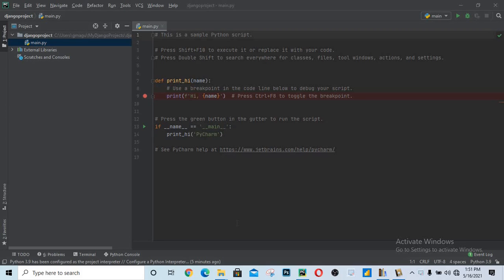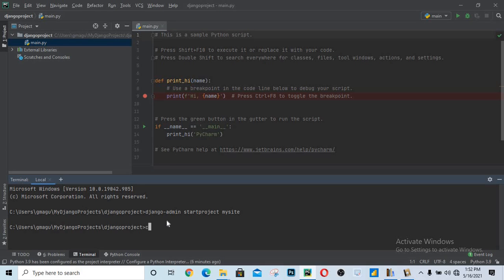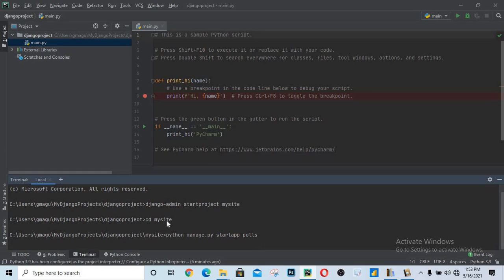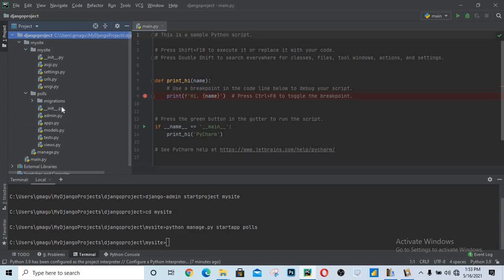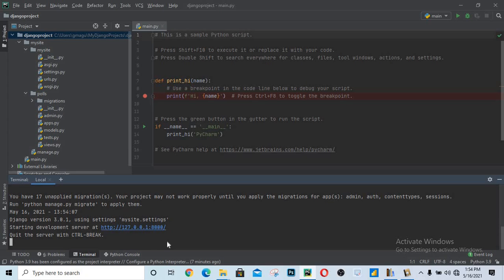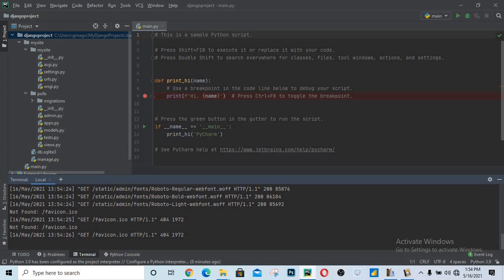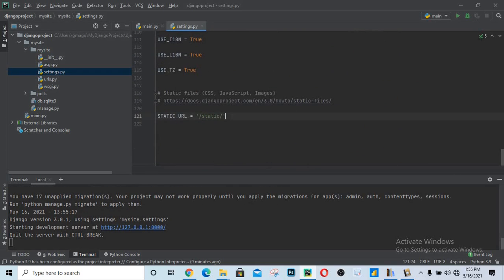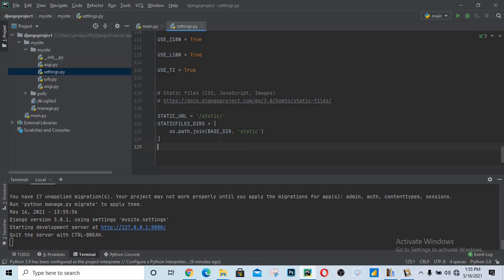Create a Project and Application #2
In this tutorial, I will show you how to create a project and an application in Django.